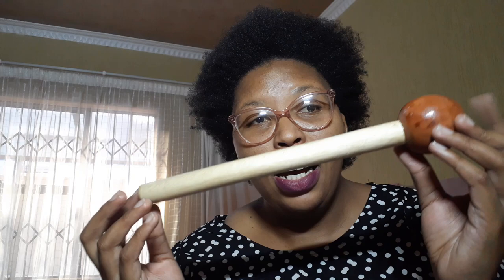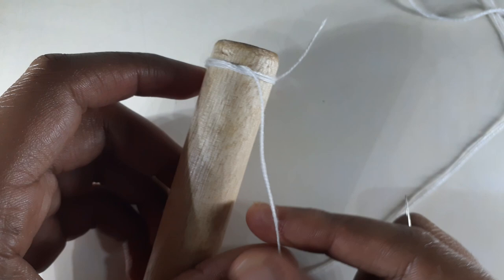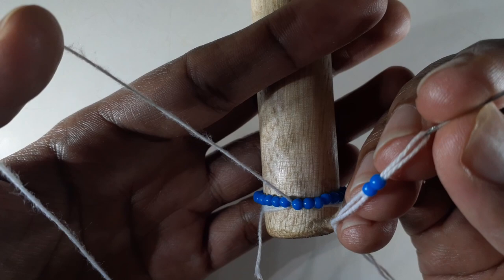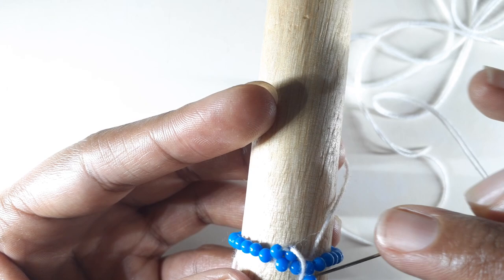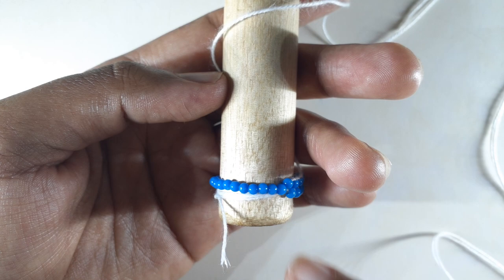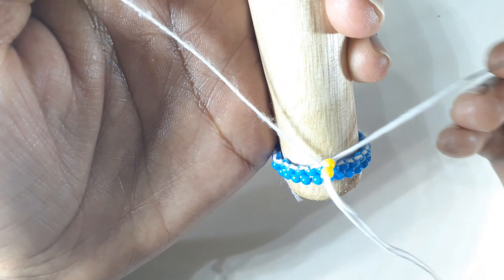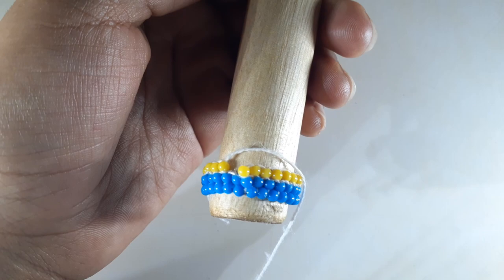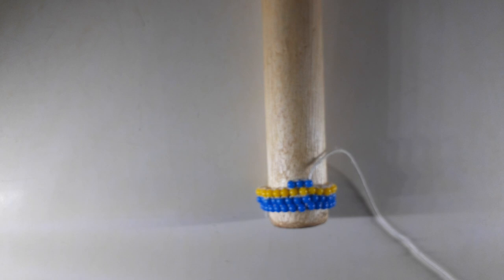Part 1 beaded SAGILA tutorial. Brick stitch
Hello Queens and Kings 😃😃

Please watch ads and not skip, if you can ☺☺.

Sincerely
Thandeka Shabangu

Feel free to check out my Instagram and Facebook page where I make and sell morden beaded jewelry.
Facebook fabulously crafts